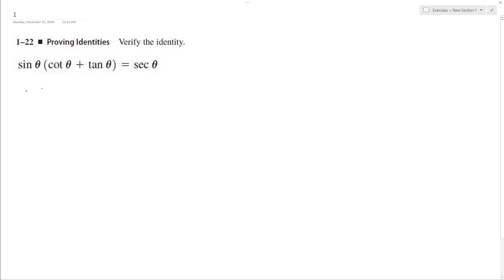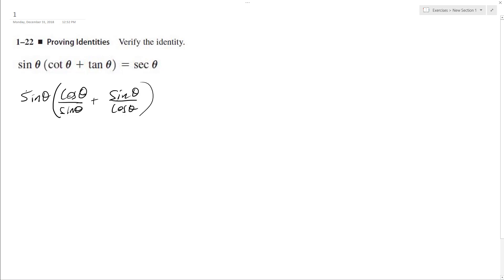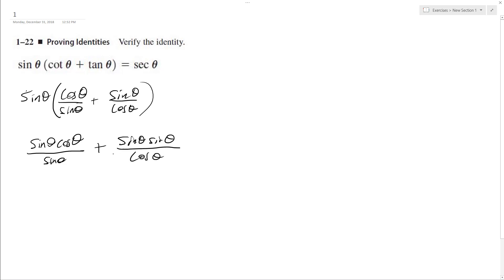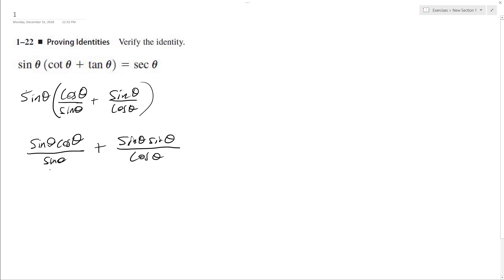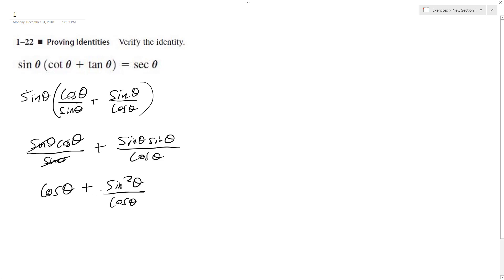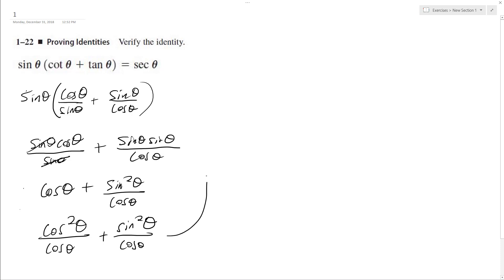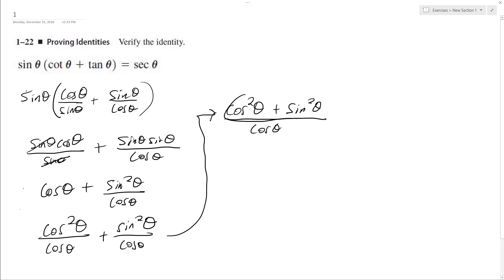sinx(cotx + tanx) = secx, verify the identity